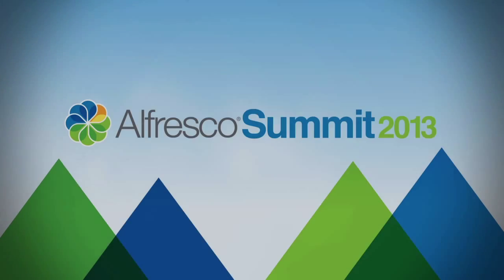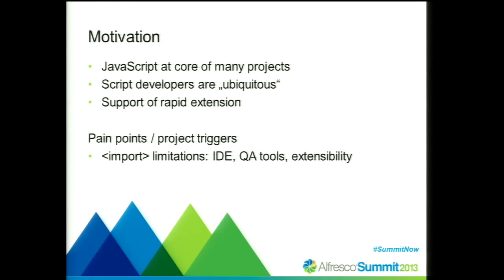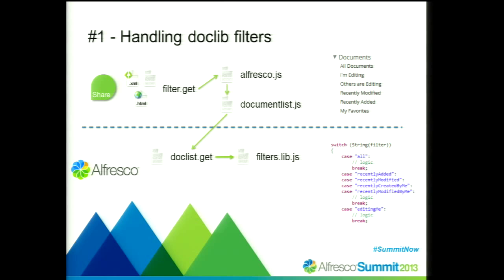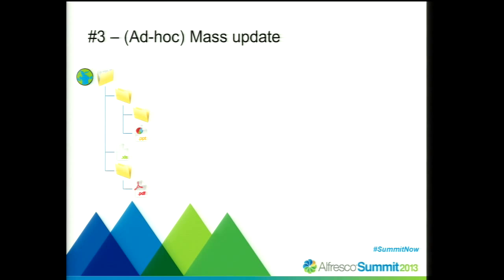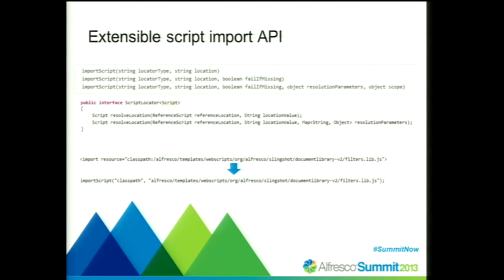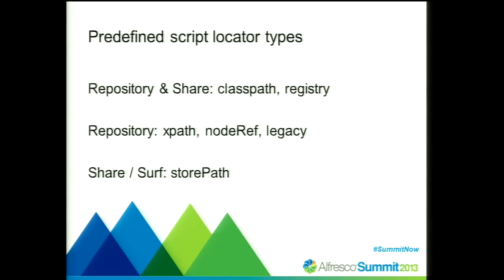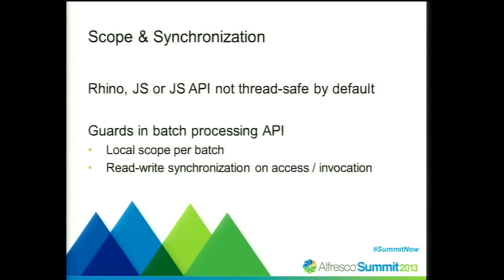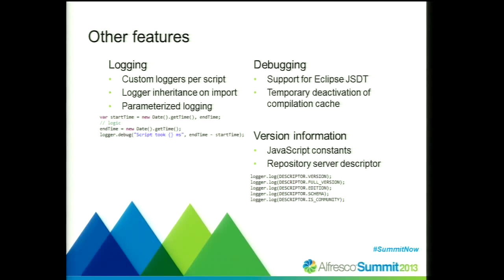Alfresco Summit 2013: Enhanced Script API: Dynamic Import & Batch Processing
Axel Faust, Senior IT Consultant/IT Architect at Prodyna

Despite its success and adoption, some advanced use cases are not yet supported by the out-of-the-box script environment of Alfresco. This forces script developers to switch to Java development and complicates the management of different customizations to the same (web) script. The extensibility module support introduced with Spring Surf addresses some of the pain points of script extendability, but its scope is limited to web scripts only. For processing of large quantities of data / content, there is currently no alternative.

This session takes a look at the community extension "Enhanced Script Environment" and its features with a specific focus on dynamic script importing and batch processing. Using two common scripting use cases it will demonstrate how the dynamic inclusion and execution of scripts can help to design applications / components with customizability and versionability in mind. This allows other users and developers to extend solutions, but does not sacrifice the security and stability of the importing script like the existing static imports.  In addition, it will show how large amounts of repository content / objects can be processed in small, transactional chunks by writing just a simple script. The technical differences between the Java- and JavaScript-way of performing batch processing will be highlighted and explained.